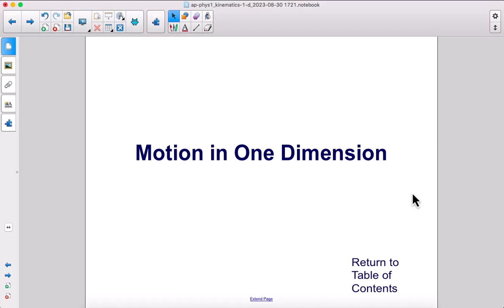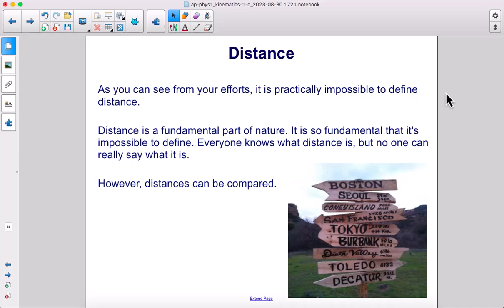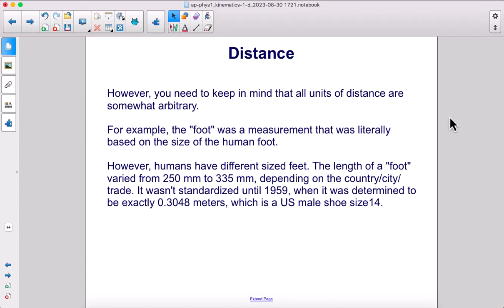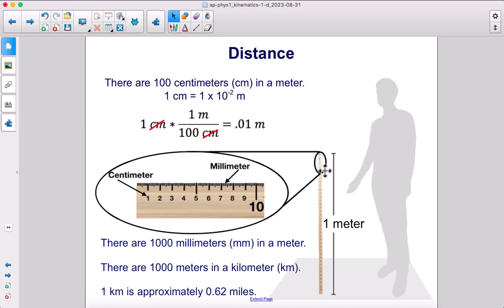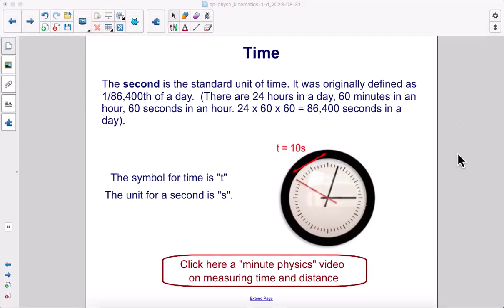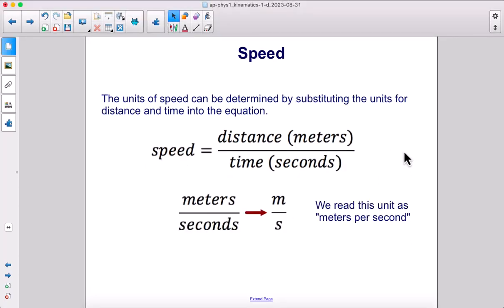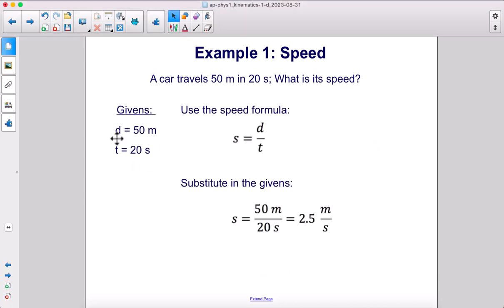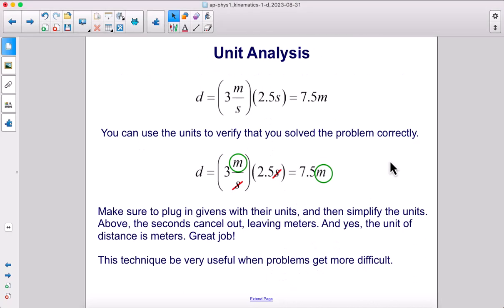AP1 Physics Kinematics